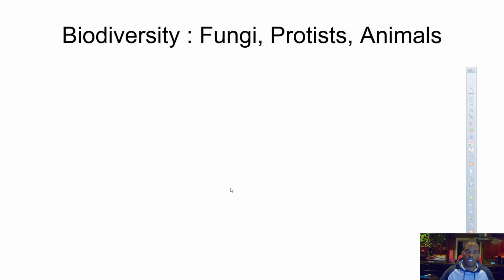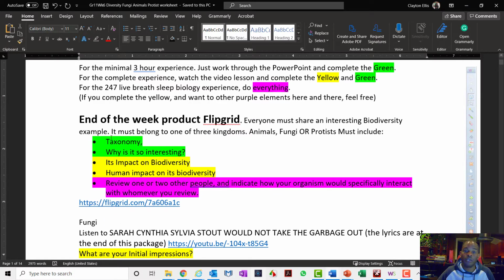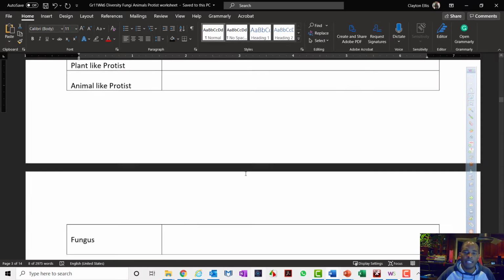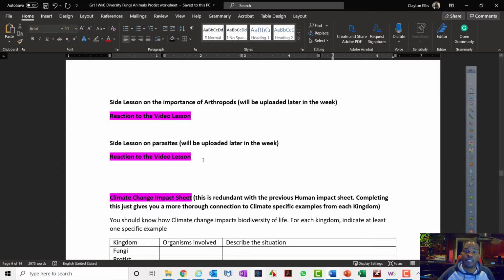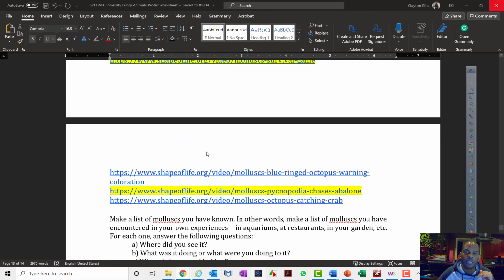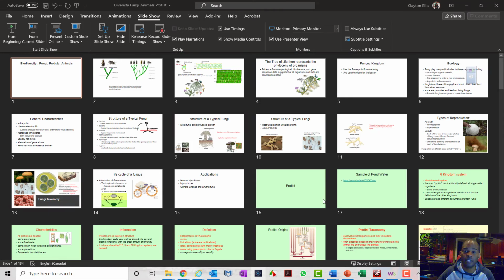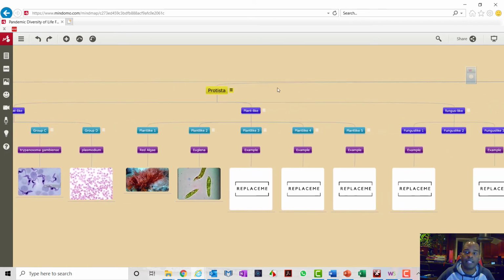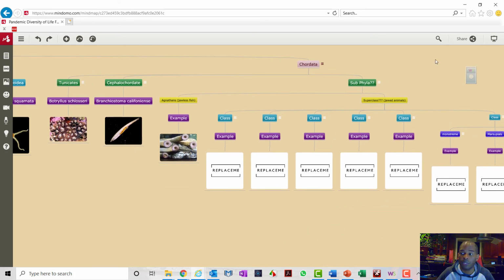Gr11W6 Lesson Part 1